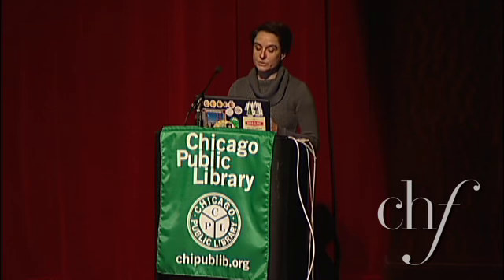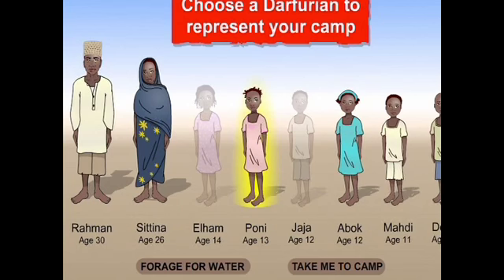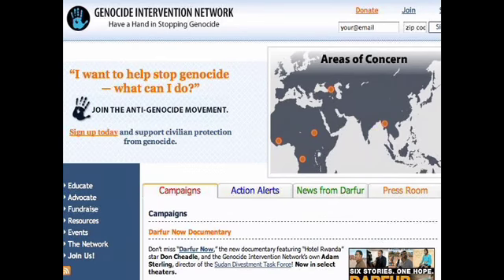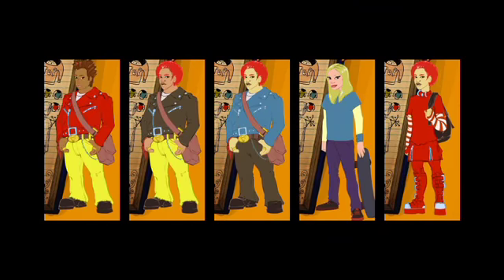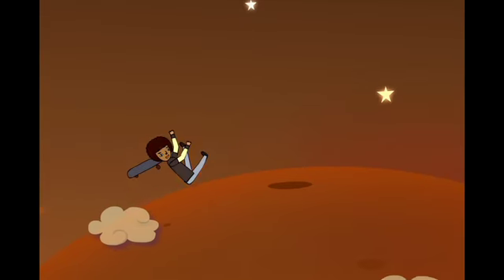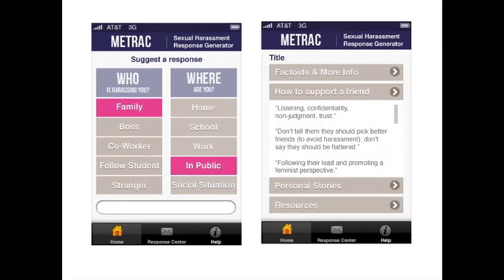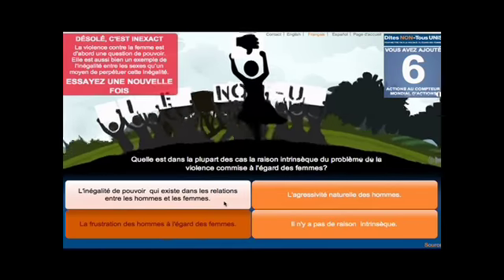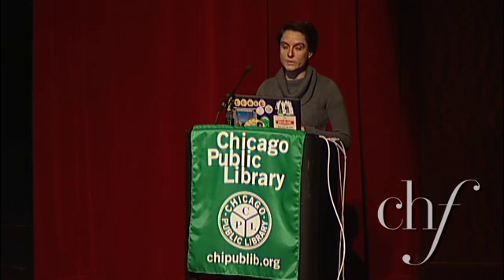Serious Play: Ruiz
Advances in technology and powerful new ideas have evolved gaming into a richly varied aesthetic universe and a viable platform to address social, political, and personal issues. Susana Ruiz is a USC doctoral candidate and the designer of the acclaimed game Darfur is Dying.